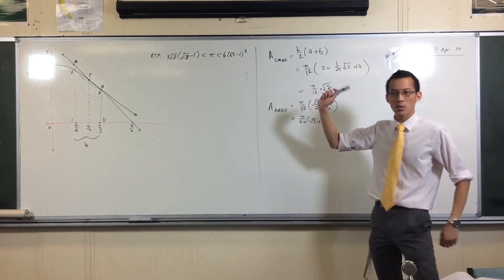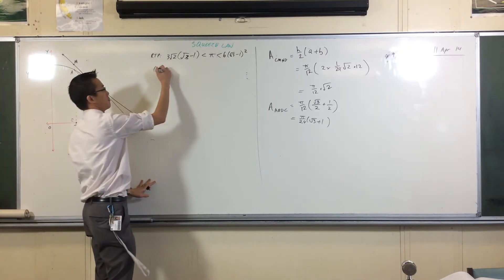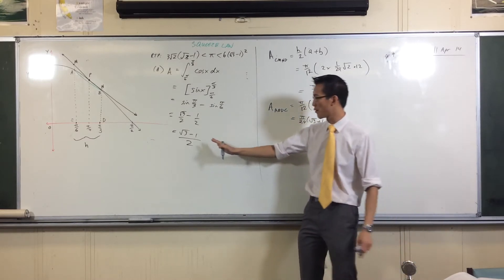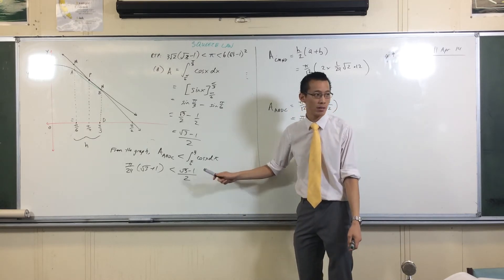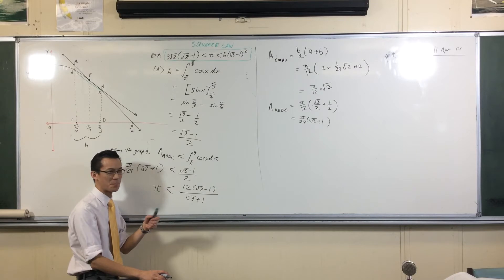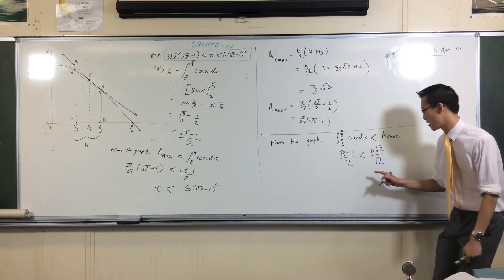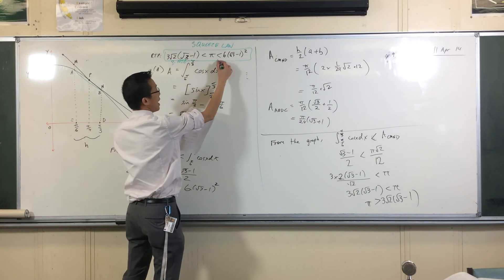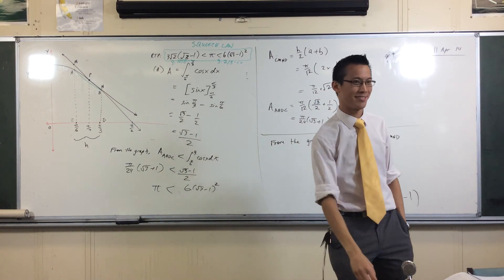Interesting Trig/Calculus Question (2 of 2: Approximating π with the Squeeze Law)